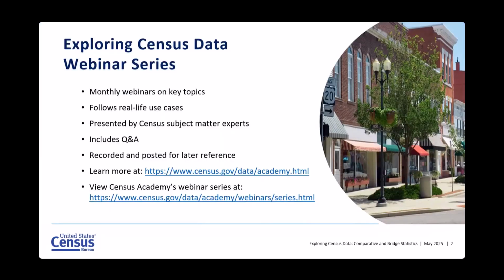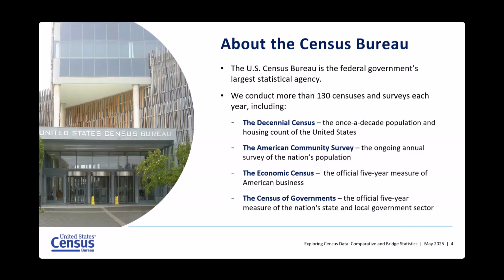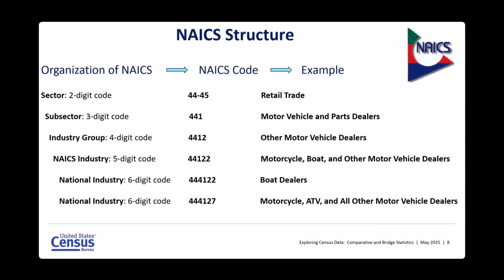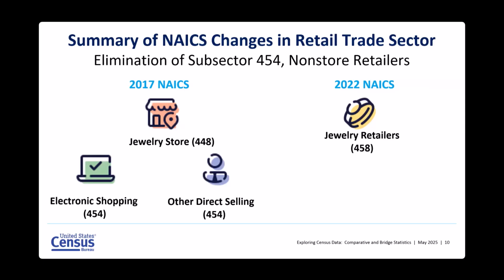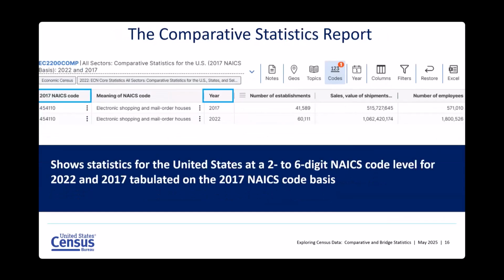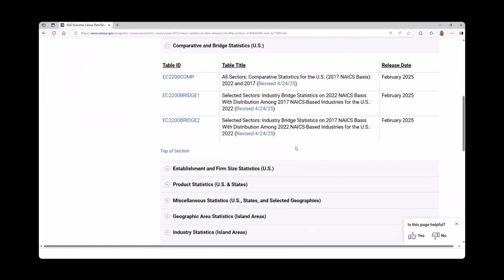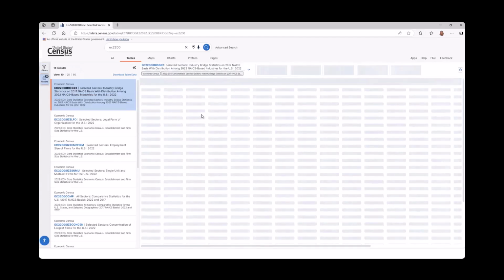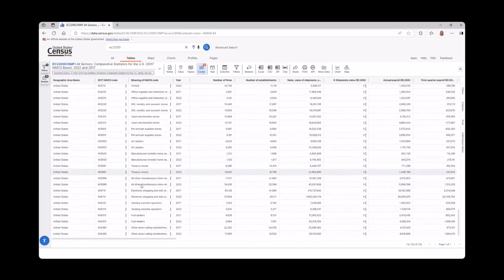Bridge the Gap Measuring Trends When NAICS Codes Change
Webinar:  May 15, 2025
Join us for the Exploring Census Data Webinar on the 2022 Economic Census and explore why Comparative and Bridge Statistics are important. The Economic Census publishes data using the North American Industry Classification System (NAICS), which is revised every five years to reflect shifts in the economy. The comparative and bridge statistical data tables allow users to compare data when there have been changes to the NAICS codes. This webinar will provide a brief overview of the 2022 Economic Census and highlight key changes in the Retail Trade sector due to 2022 NAICS implementation. Attendees will also see a live demonstration on how to access comparative and bridge statistics tables, followed by a Q&A session.

census.gov/academy

For more materials related to this webinar, please visit us